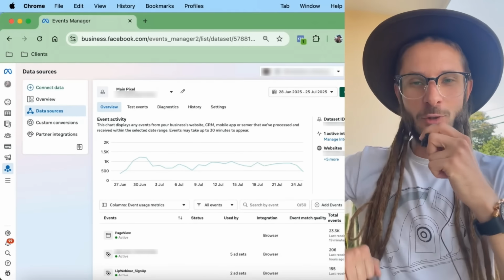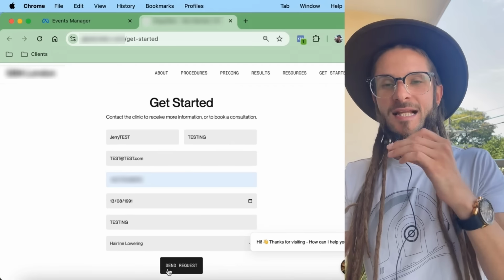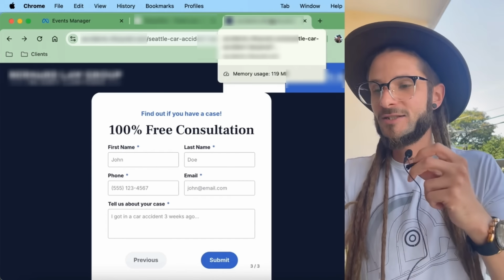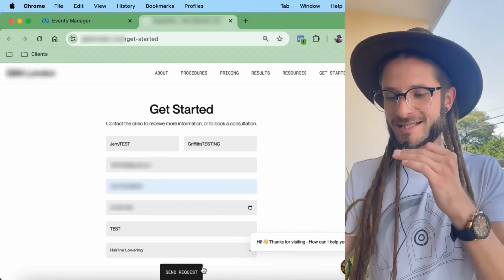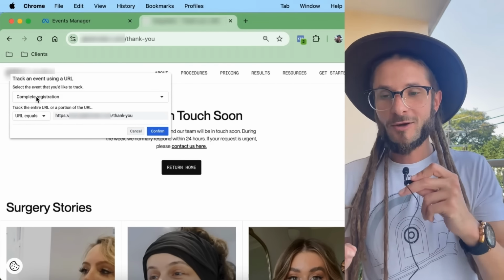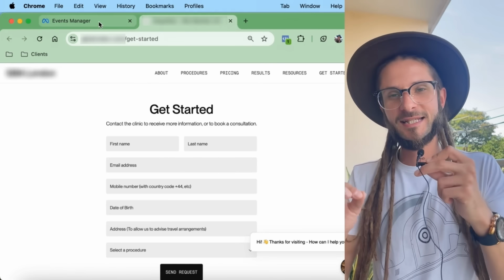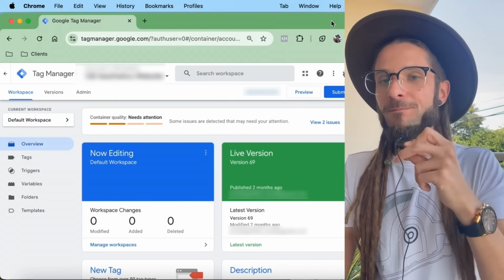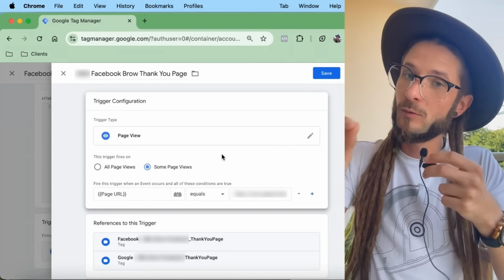Fix Meta Ads Conversion Tracking WITHOUT Coding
Are you struggling with zero conversions on Meta and don't know where to start? This video is a must-watch for anyone who wants to fix conversion tracking issues and optimize their Meta ads campaigns. We'll take you through a step-by-step Meta ads tutorial, covering the basics of Facebook ads training and providing digital marketing tips to help you troubleshoot common ad tracking problems.

You'll learn how to use Google Tag Manager to set up conversion tracking, and how to fix issues with Meta Pixel and events manager. Whether you're a beginner or an experienced marketer, this video will provide you with a comprehensive marketing strategy guide to help you optimize your lead tracking and fix zero conversions on Meta Ads.

We'll also cover how to set up Conversion API, fix thank you page tracking, and optimize lead form conversions. By the end of this video, you'll have a solid understanding of how to fix common conversion tracking issues and create effective Meta ads campaigns that drive real results. So, if you're tired of wasting time and money on Meta ads that don't convert, watch this video now and start seeing the results you deserve.

Timestamps:
00:00 - Everything’s set up perfectly… so why zero conversions?
00:53 - The real reason your ad isn’t learning
01:00 - What Meta never tells you
01:28 - Let’s fix it,  no coding needed
03:01 - The test that exposes what’s broken
06:03 - The no-developer workaround
09:20 - The hidden Meta tool that saves campaigns
12:17 - The trick to make your events fire right
18:32 - The moment everything finally works
23:48 - One change that fixes what most people miss

🇵🇾 In Paraguay 🇵🇾
🌎 Nomading since 22 🌎